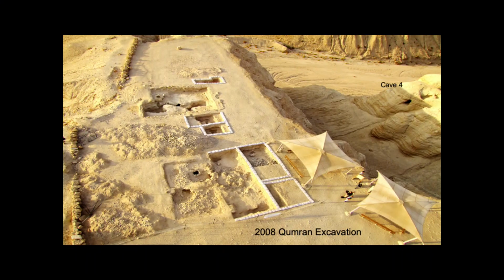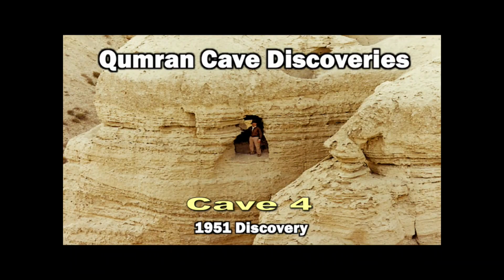Question & Answer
A few questions from Pastor Rokser, and answered by Dr. Price. This occurred just after message #1 in this series.